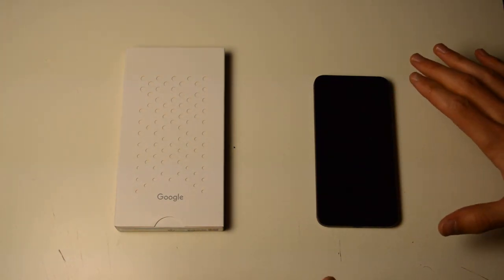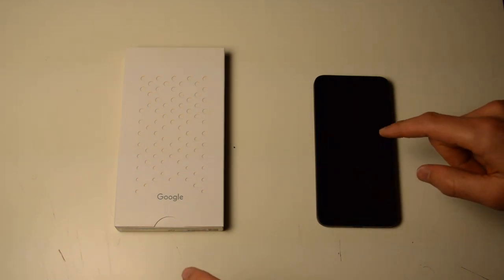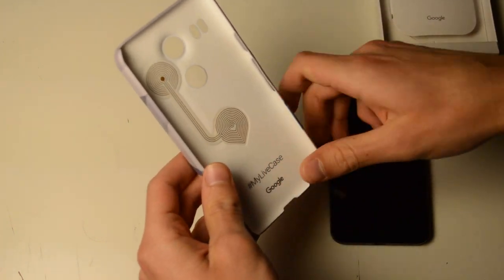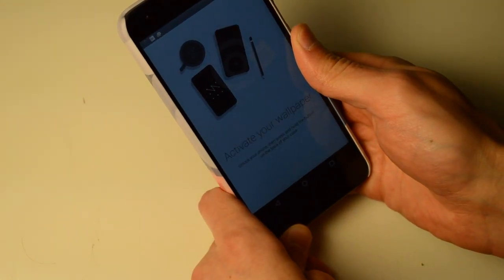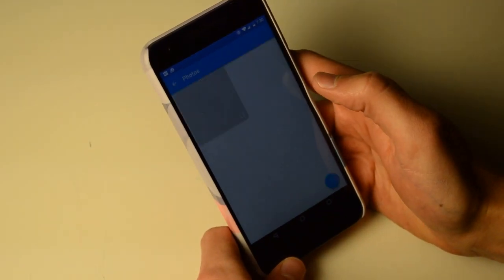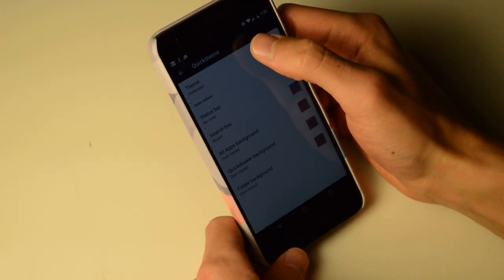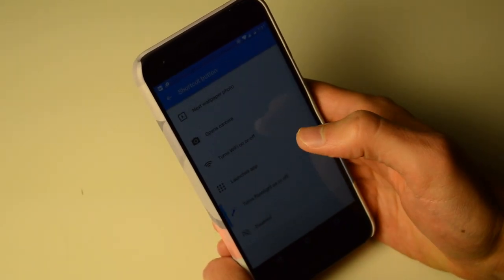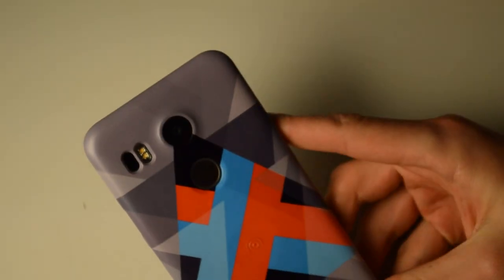Nexus Live Case Unboxing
My Live Case with the The Nexus TV logo came! This video includes the unboxing and a little bit of setup.